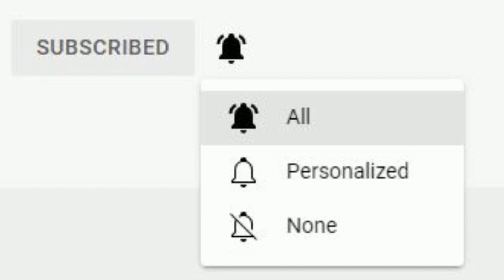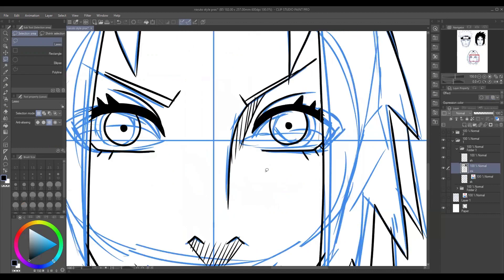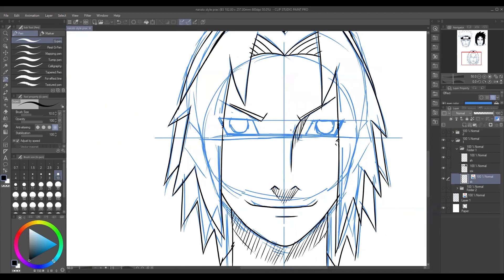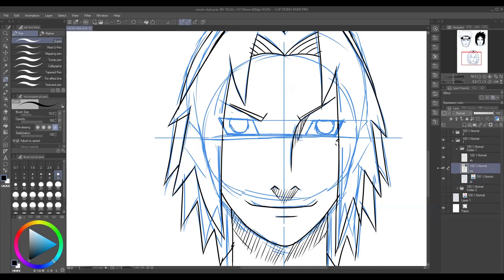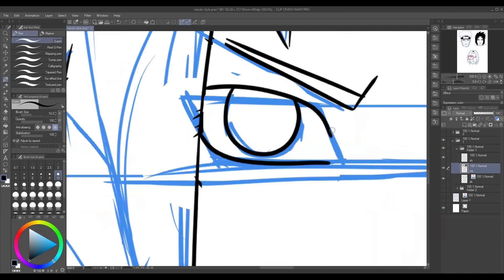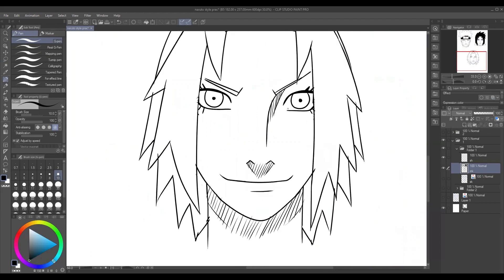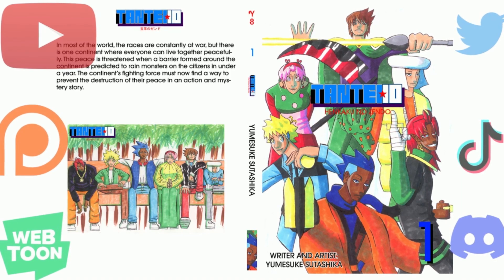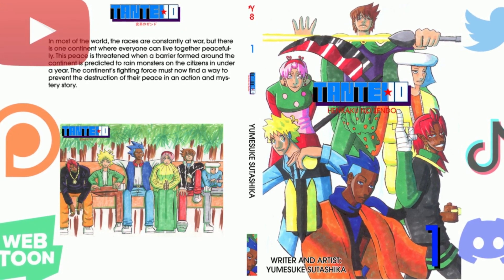Explaining Naruto Reboot Episode 1